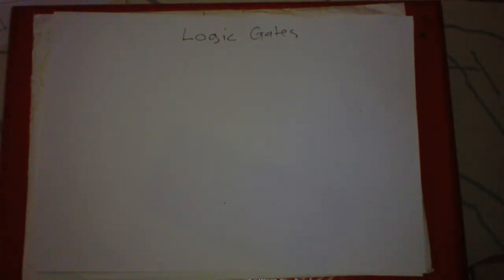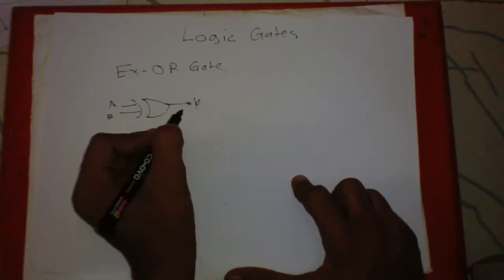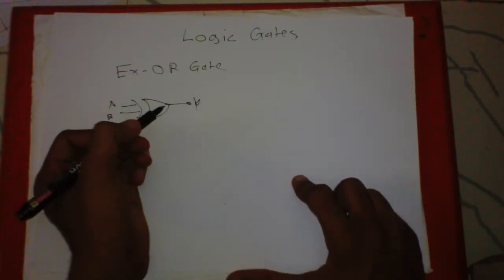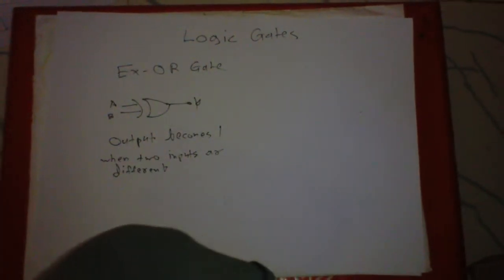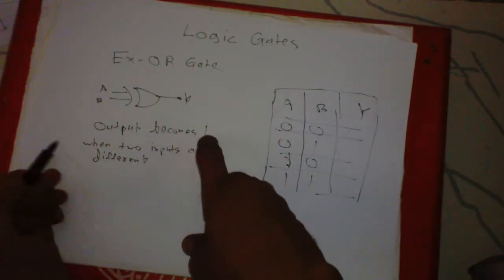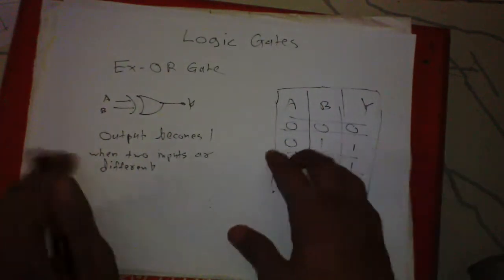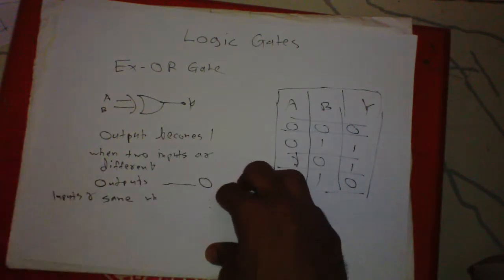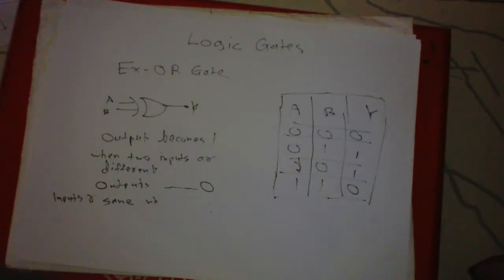EX-OR Gate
In this tutorial you will learn about EX-OR Gate